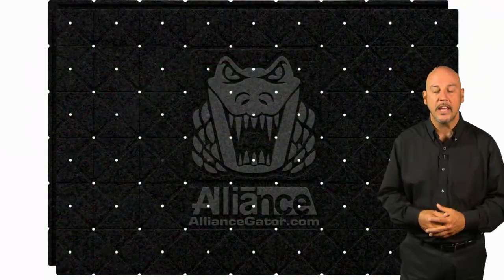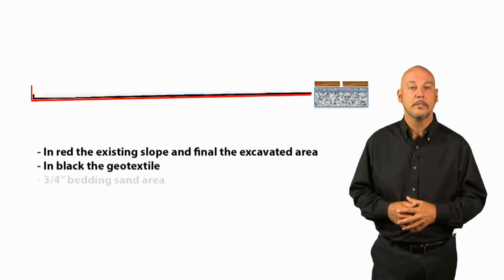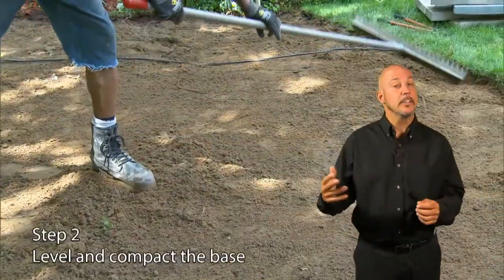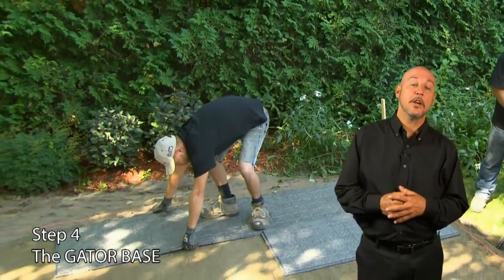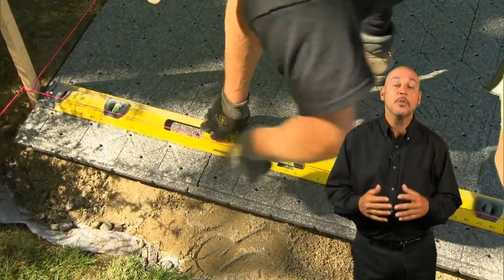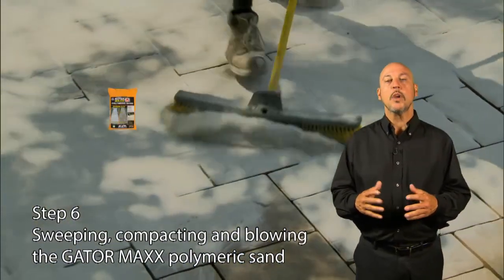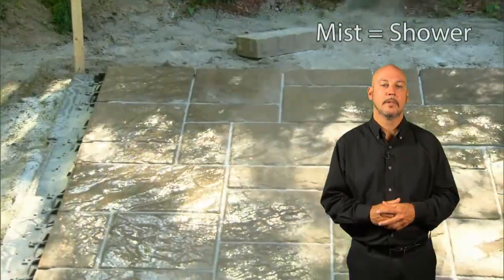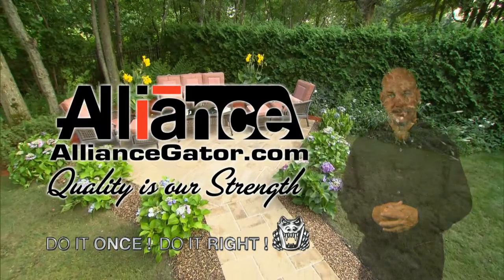Gator Base Application with John Briggs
With a thermal resistance of R-3.6, Gator Base will significantly reduce the freeze & thaw cycles.

It would take nearly 15” of DRY crushed stone (30” WET crushed stone) well compacted at 95% Proctor to be equivalent to one single layer of Gator Base.

Moreover, since Gator Base has a higher thermal resistance, it could be stated that there would be much better frost protection, compared to a traditional aggregate base.